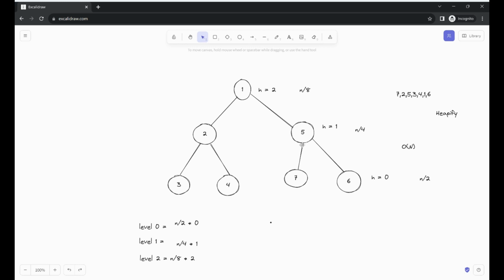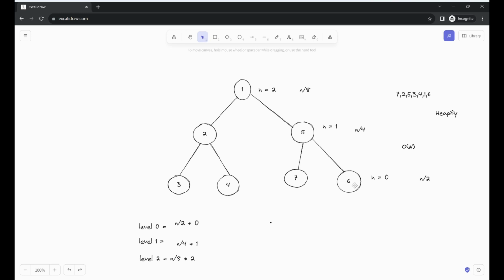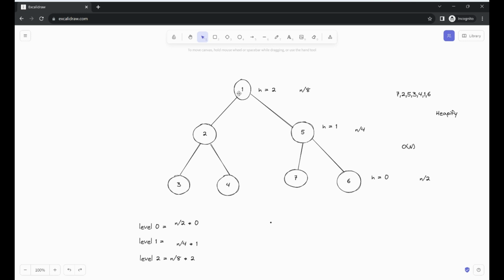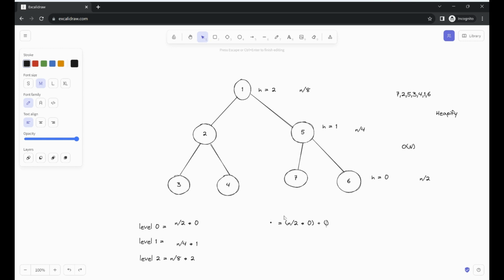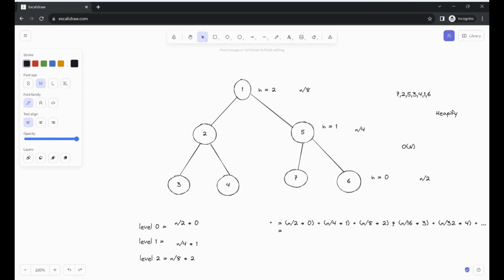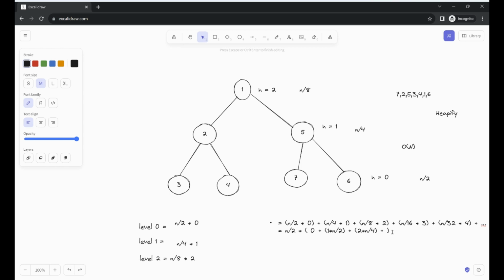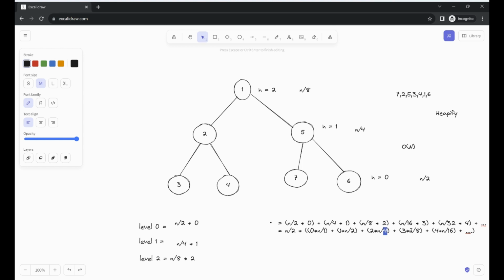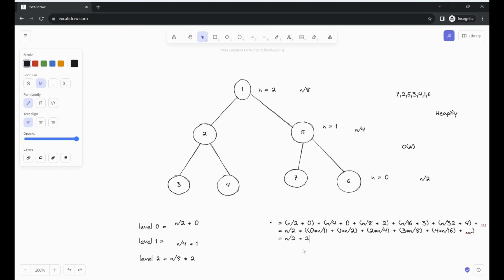Time Complexity For Heapifying